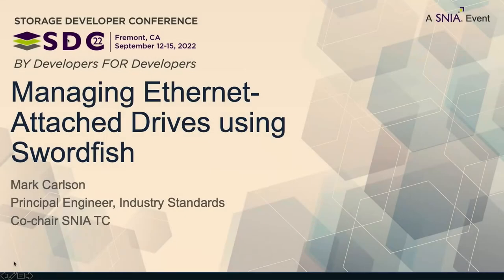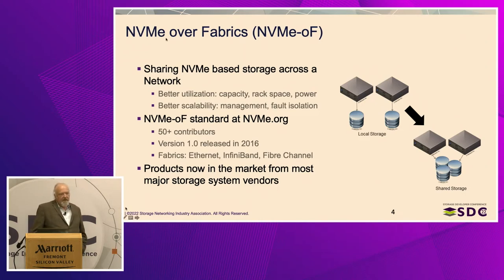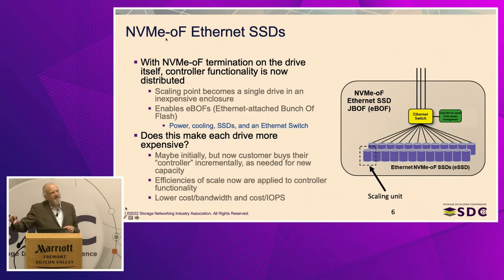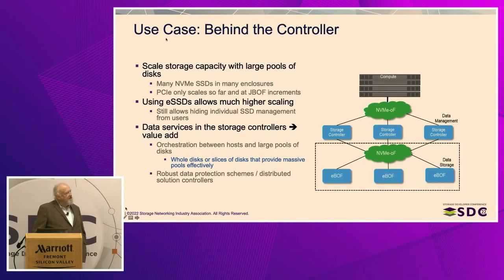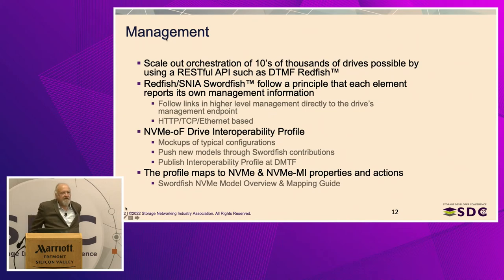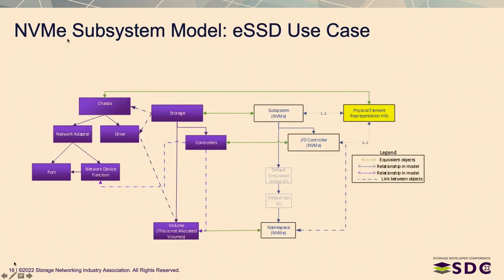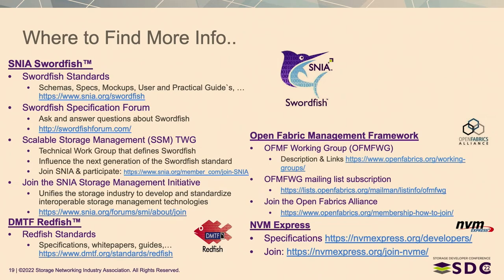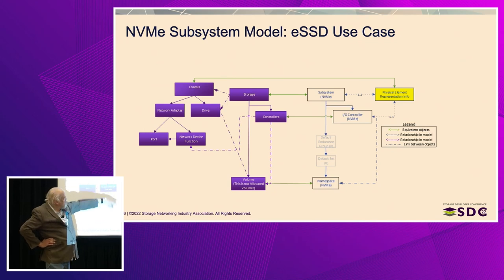SDC2022 – Managing Ethernet-Attached Drives using Swordfish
NVMe-oF drives can support NVMe over ethernet, but how do you manage them? This presentation will show how Swordfish has developed a standard model for NVMe ethernet-attached drives, providing detailed profiles as guidance for implementations including required and recommended properties. This presentation will also cover the new features to support the latest version of the Native NVMe-oF™ Drive Specification.

Learning Objectives
Educate attendees on how to manage NVMe-oF drives that support NVMe over ethernet
Provide an overview of the Swordfish profiles for NVMe ethernet-attached drives
Discuss the Swordfish CTP program and the value it brings

Presented by Mark Carlson, Kioxia